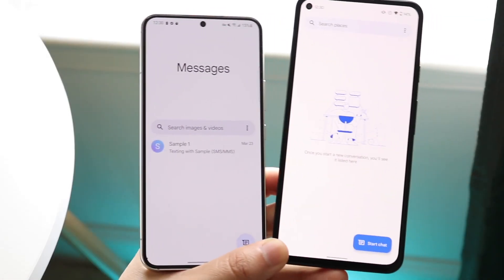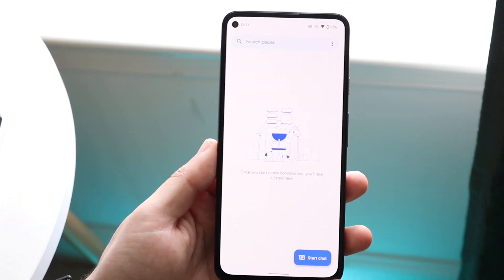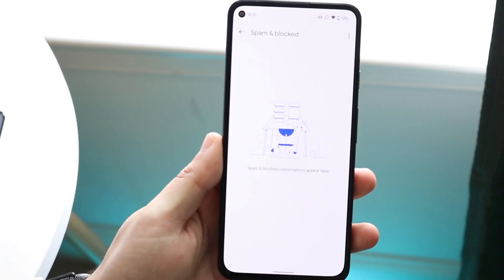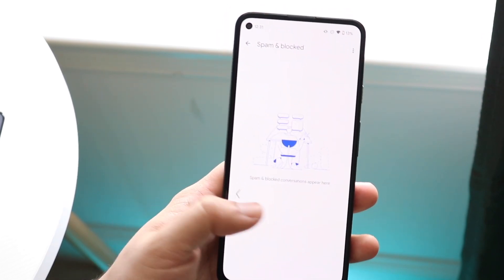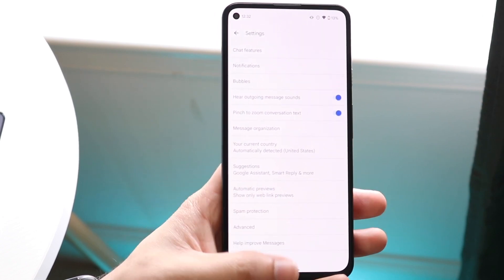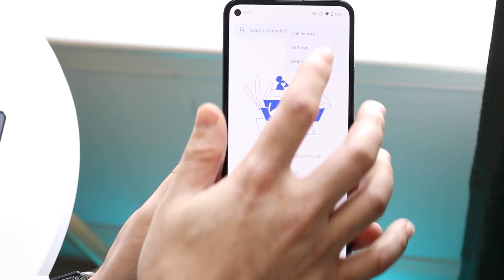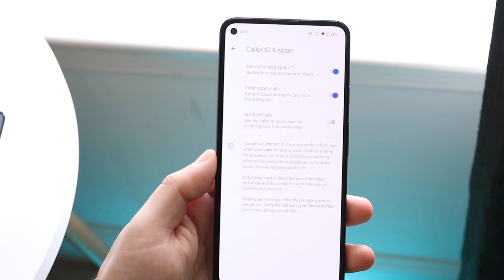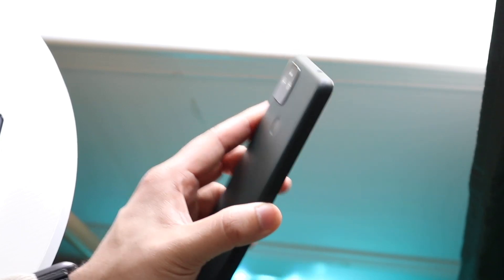How To Block Unwanted Texts On Androids! (2022)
Here is exactly How To Block Unwanted Texts On Androids! (2022)